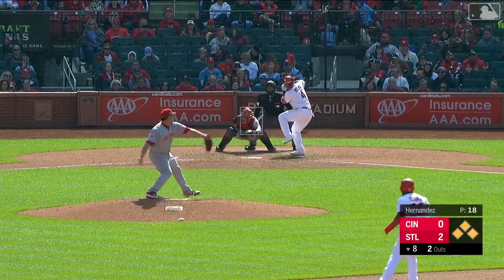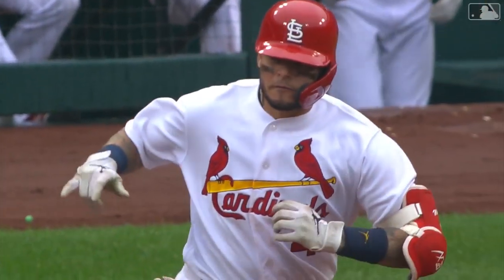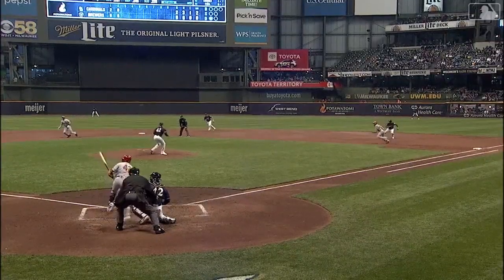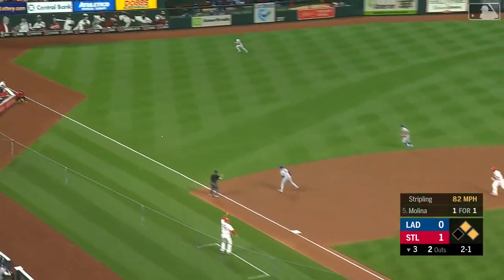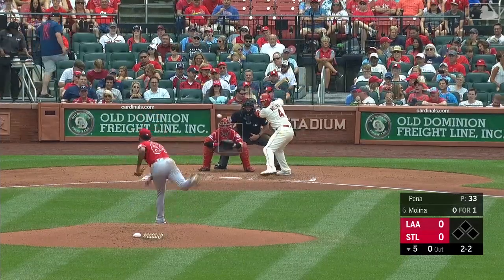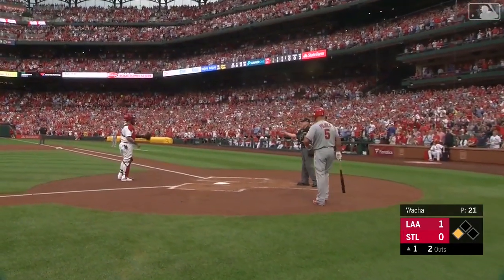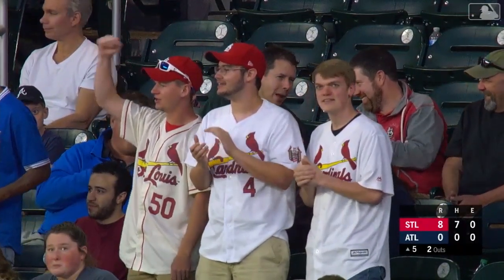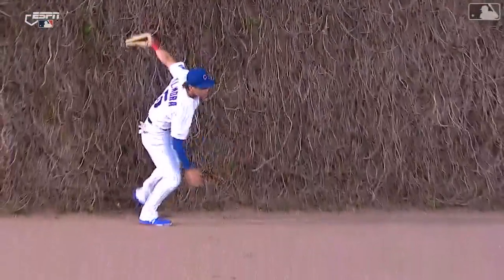Yadier Molina 2019 Highlights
Yadier Molina St. Louis Cardinals 2019 Highlights